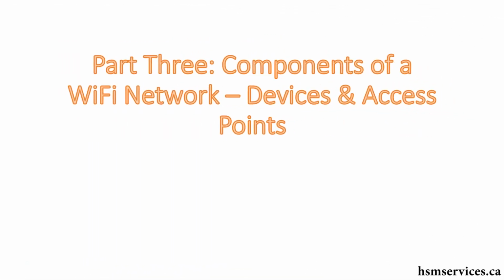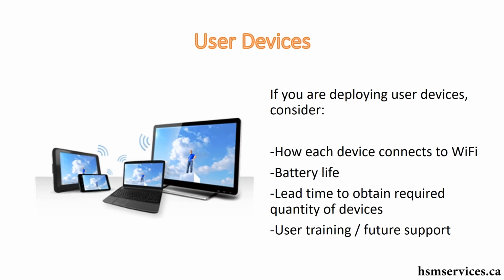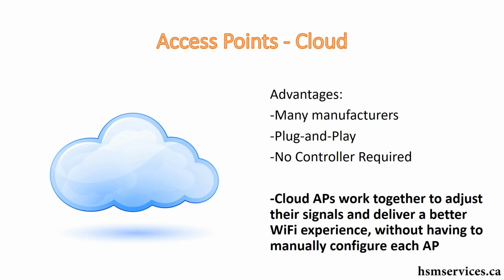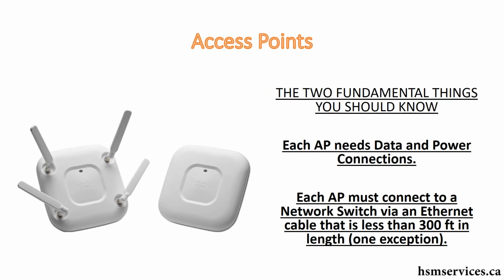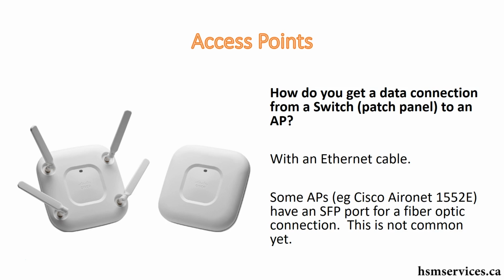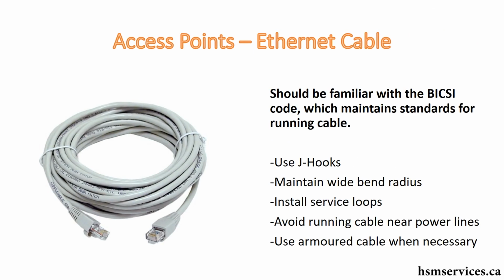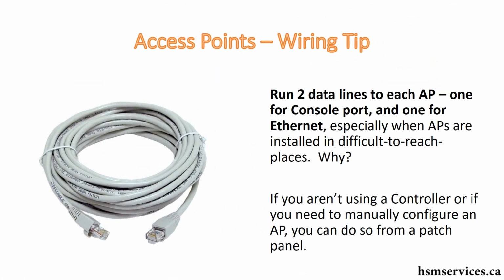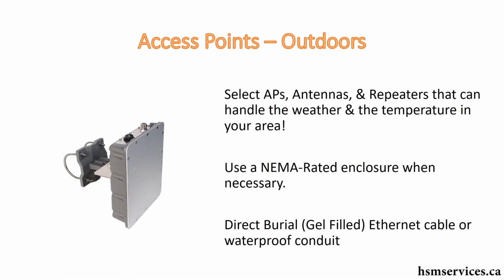Installing WiFi Access Points Correctly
Design & Install a WiFi Network  Access Points  Part 3 of 13

How do Wireless Access Points work?